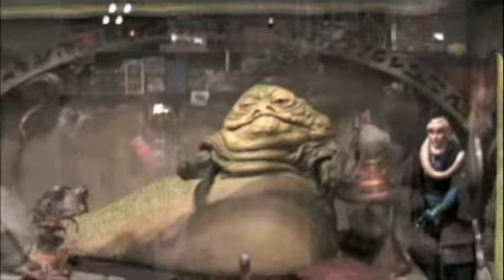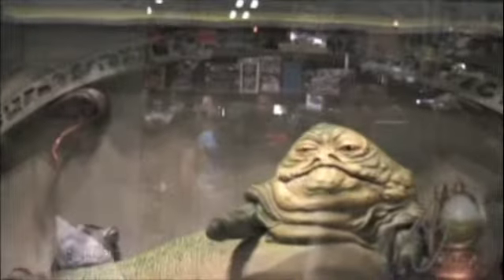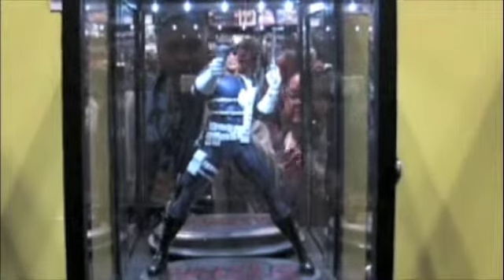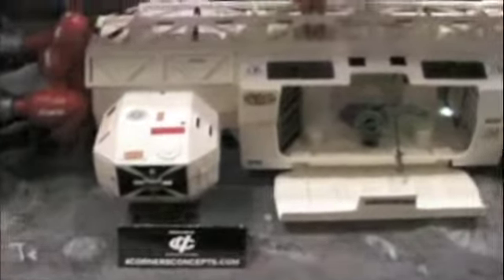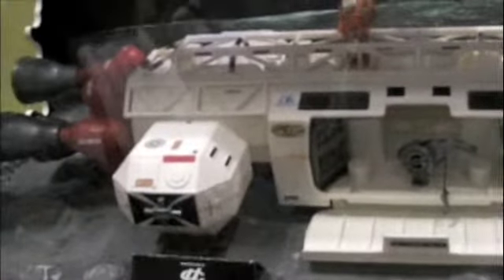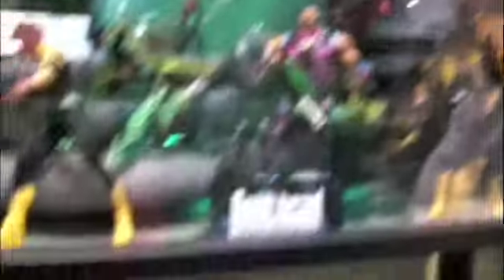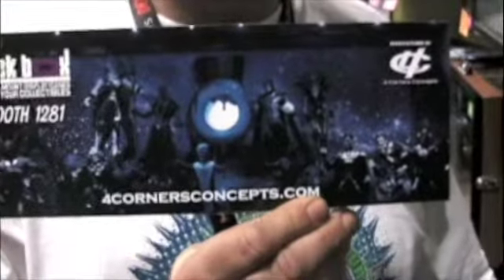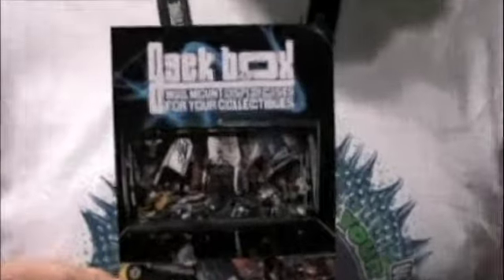4cornersconcepts Interview with Terry Mancour at NYC Comic Con 2011.